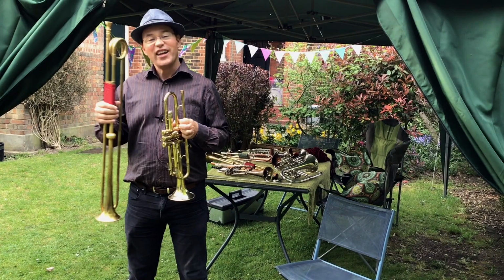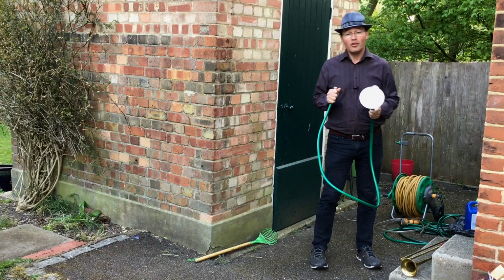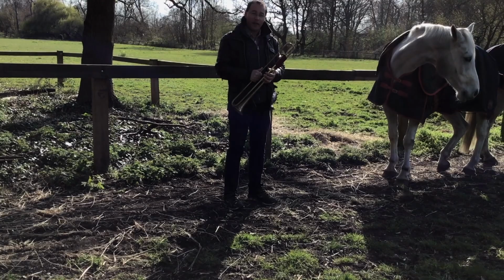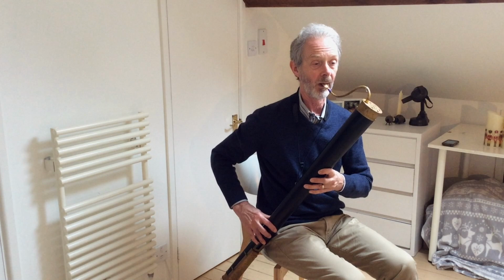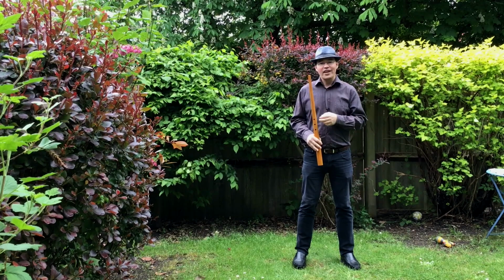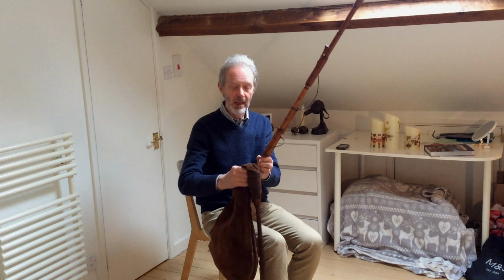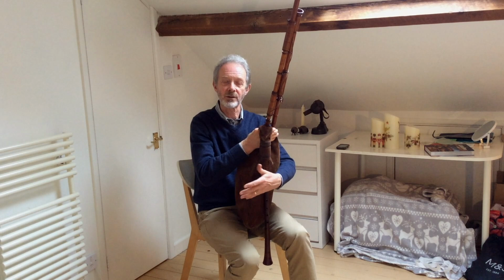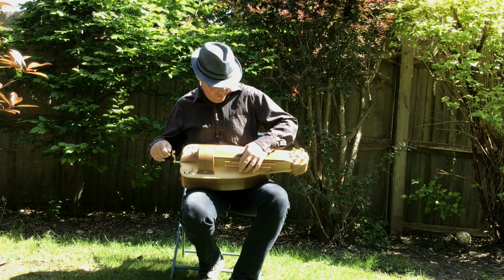Musicians on Call Online 4: Pastime with Good Company